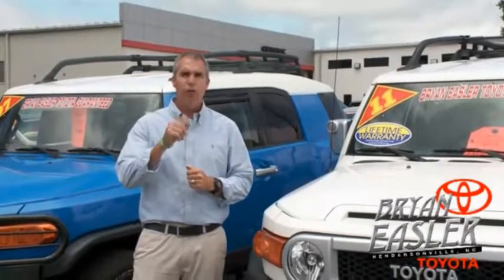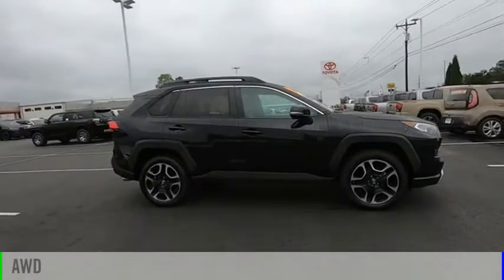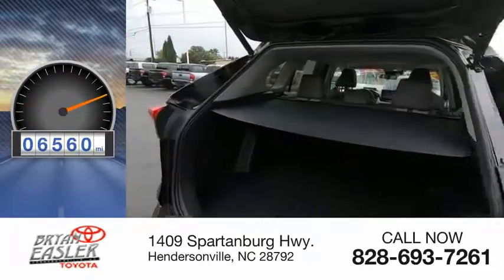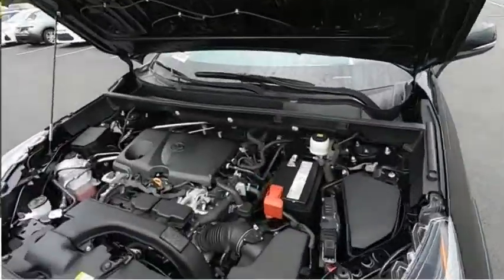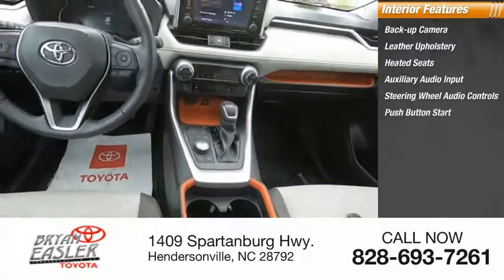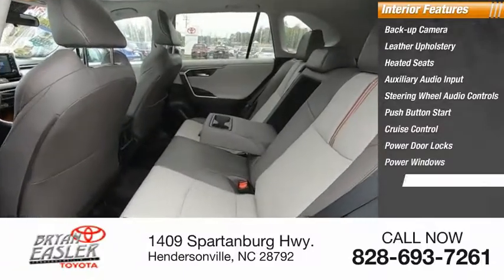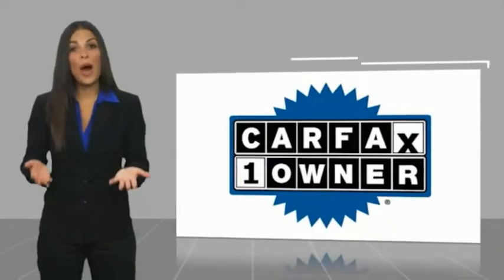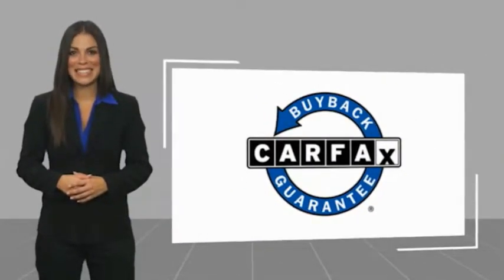2019 Toyota RAV4 Hendersonville NC 19T1427A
2019 Toyota RAV4 Adventure

1409 Spartanburg Hwy.